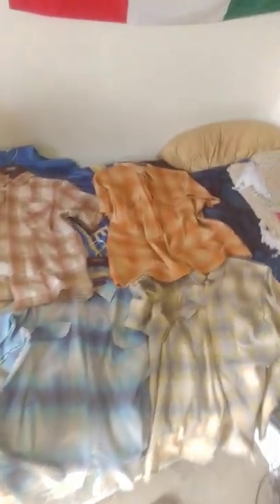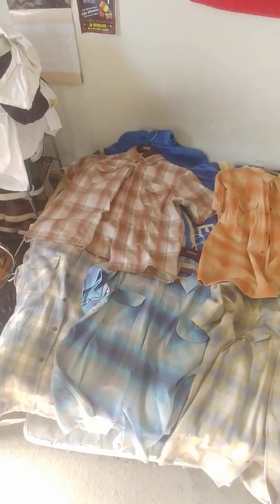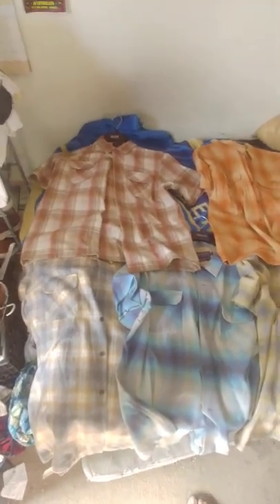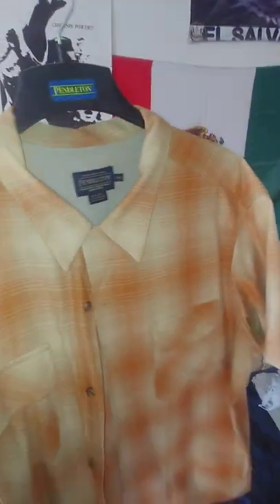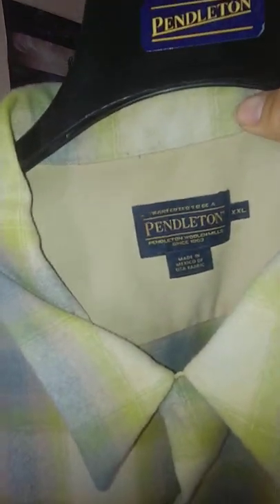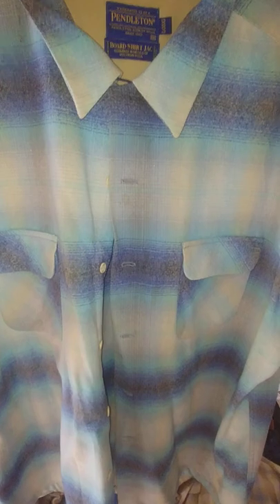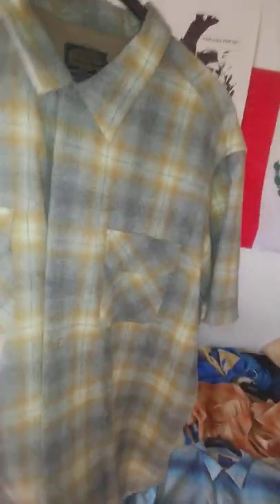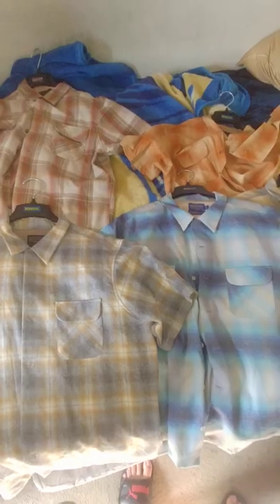Clothing review Pendleton Short sleeve board shits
I review the Short sleeve Pendleton Board shirt